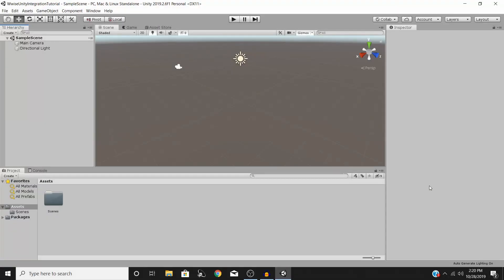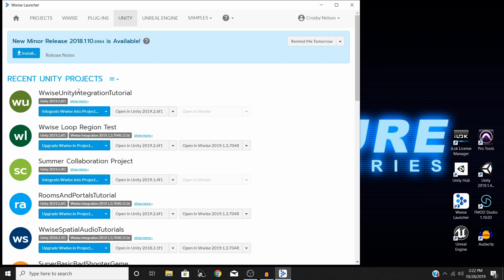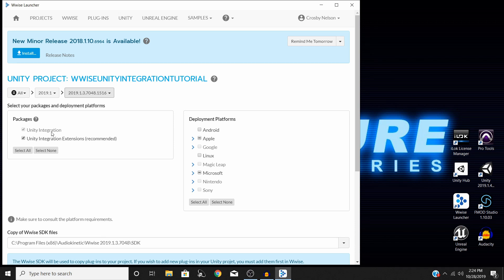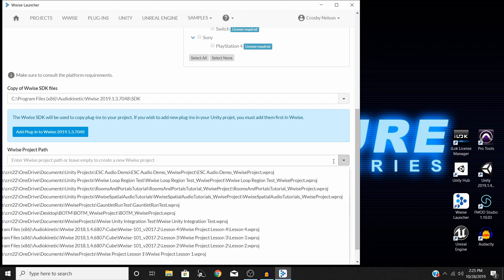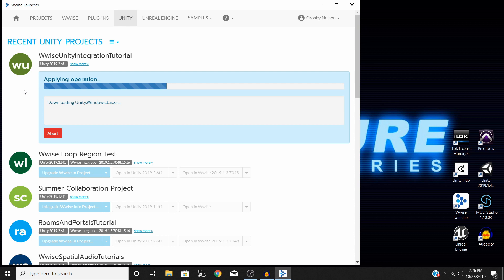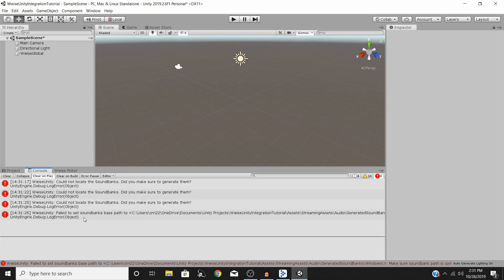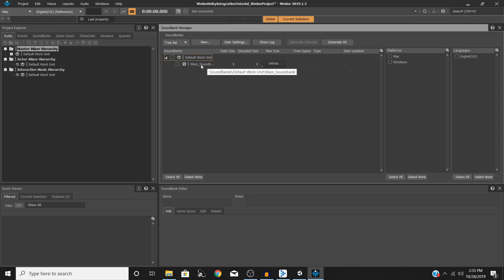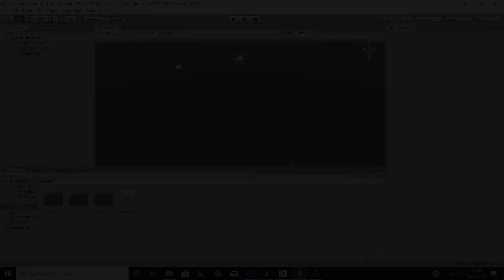Wwise Tutorial - Integrating Wwise Into Unity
Learn how to begin using Wwise with your Unity project.